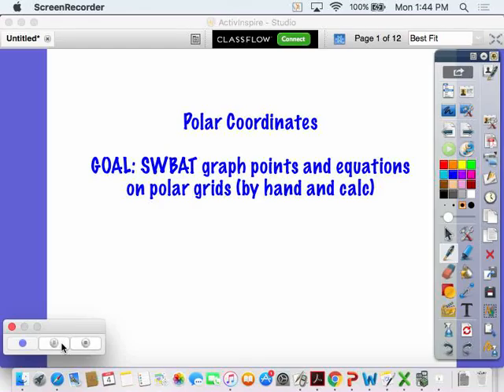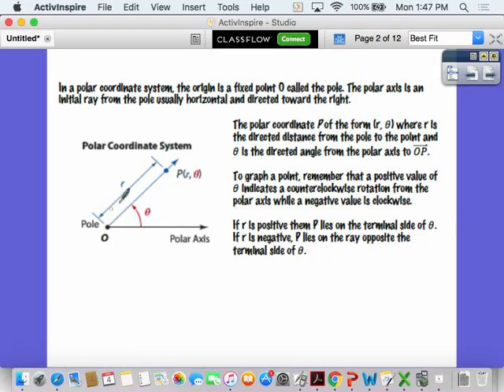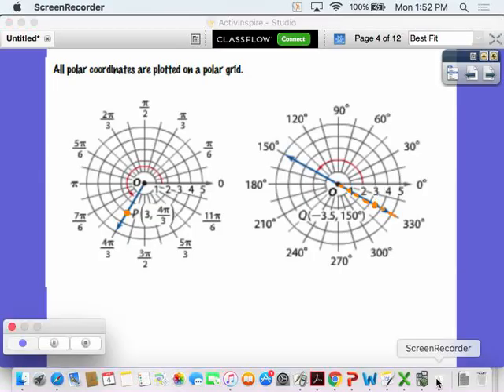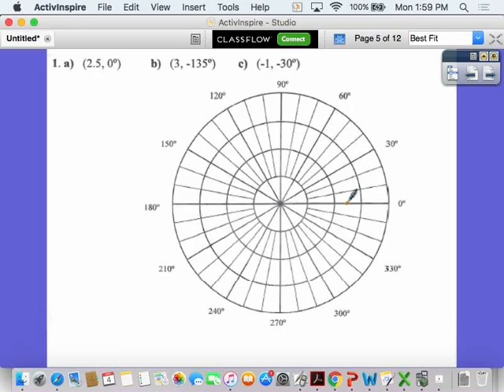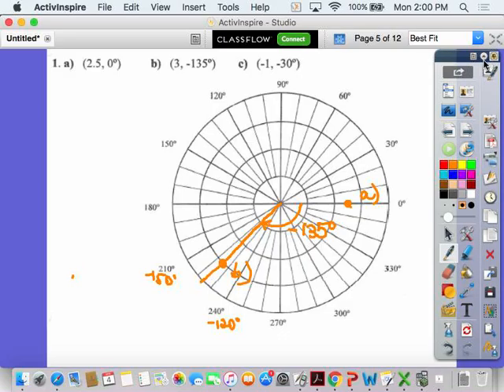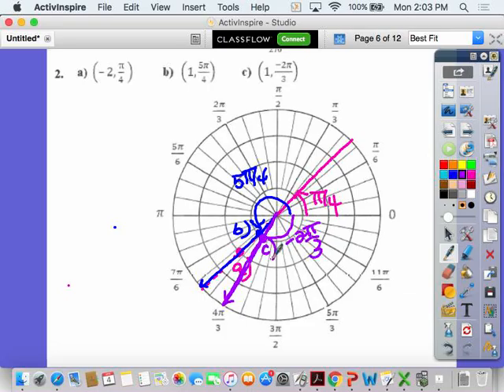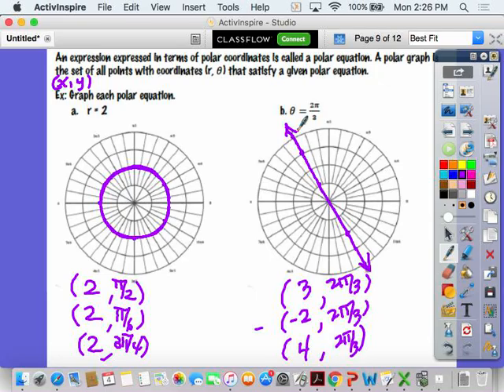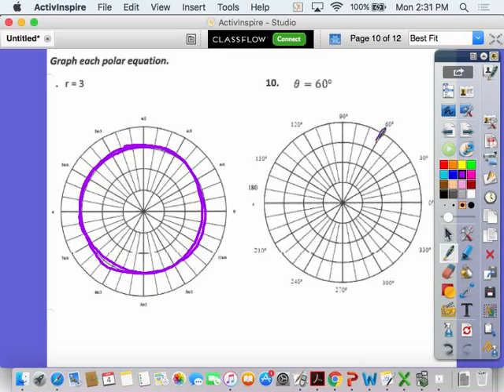36 Polar Coordinates